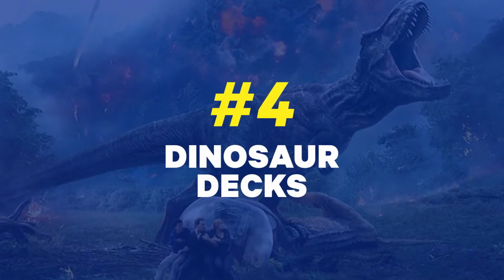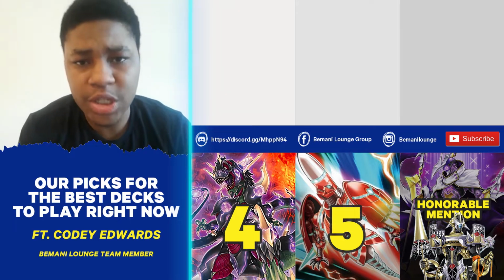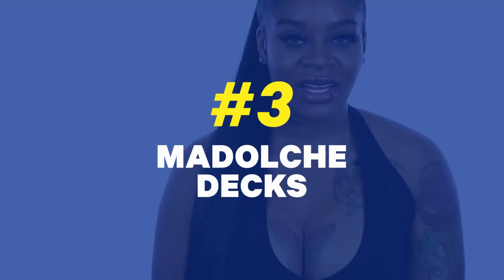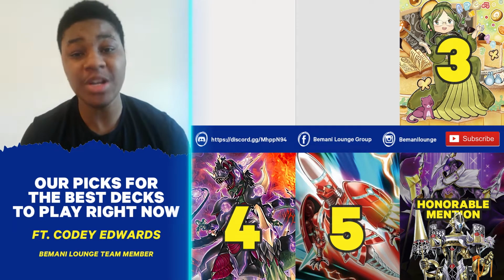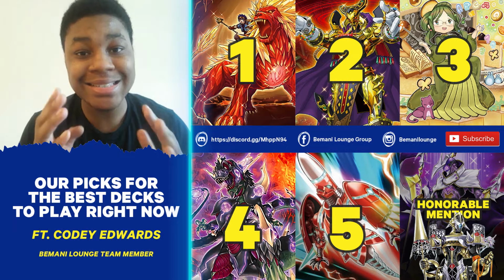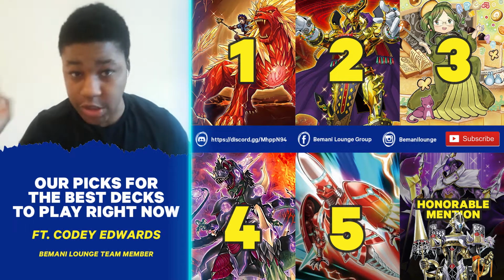YU-GI-OH! PLAY THESE 5 DECKS IF U WANNA LIVE 😎 FT. Codey Edwards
Bemani Lounge is a trading card game community, gaming event travel business, and card sale business. Bemani Lounge is both an online and off-line brand with a focus on players, player experiences, and the people that make a gaming community unique. Our goal is to include, not exclude, everyone from the pro to the casual and returning player.
EDOPRO PRIZE TOURNAMENTS EVERY SUNDAY AND WEDNESDAY in our Discord
Like our Facebook Business Page: BemaniLounge
Checkout our PODCAST CHANNEL
Featuring Our show: The Shadow Realm
Follow our Instagram: @bemanilounge
Coming Soon: BemaniLounge.com
Graphics, Video, & Editing by Better Adjusted